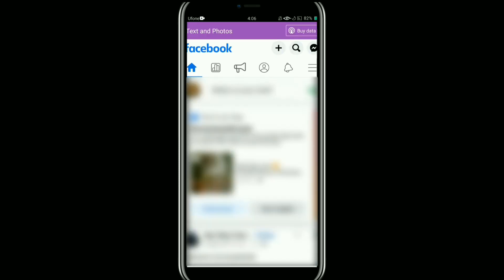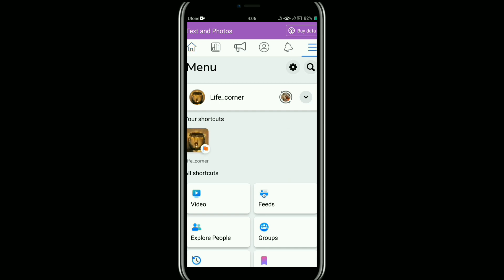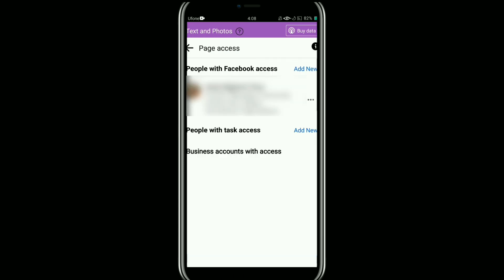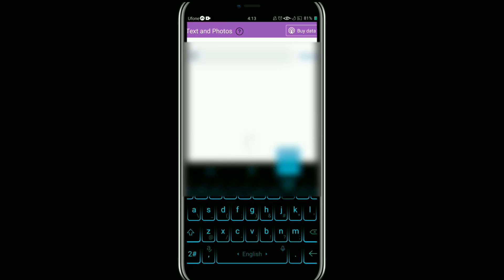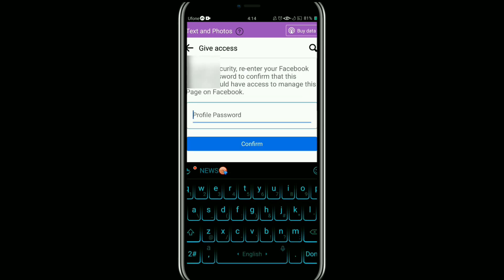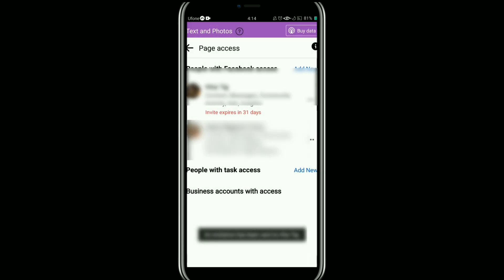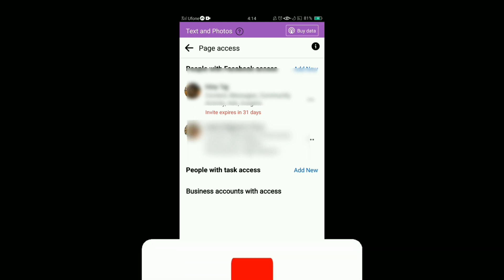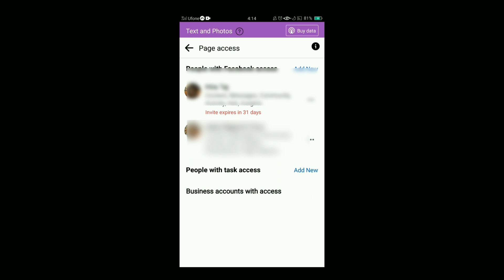How to add admins to your facebook page?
In this tutorial, we'll show you how to add admins to your Facebook page easily and efficiently. Whether you manage a business page, community page, or any other type of page on Facebook, having multiple admins can help distribute responsibilities and improve page management. Follow our step-by-step guide to grant admin access to trusted individuals and ensure smooth collaboration.

By implementing these easy-to-follow steps, you can expand your page's management team and enhance your Facebook presence effectively.